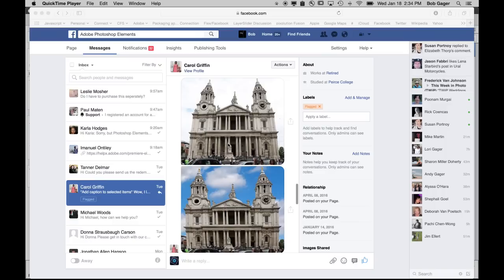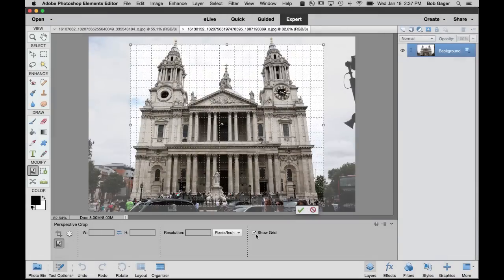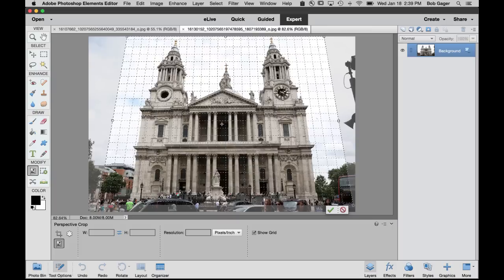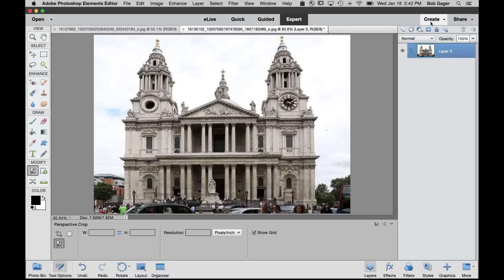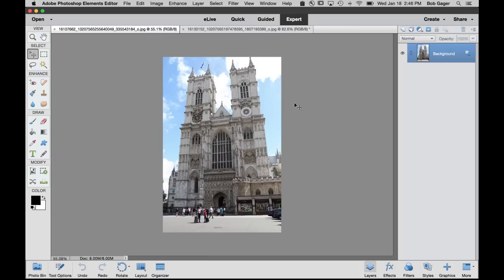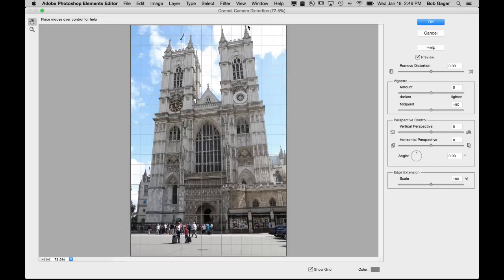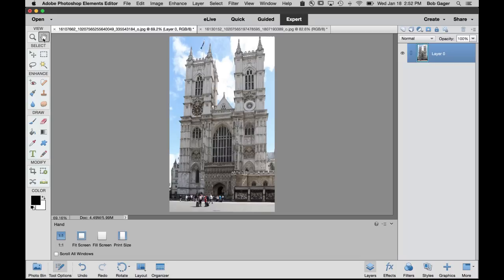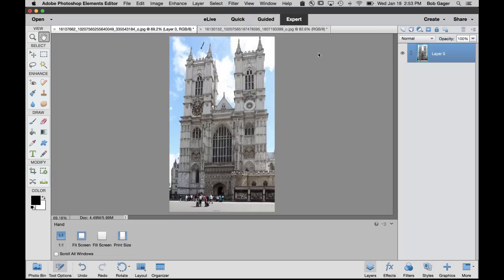Perspective Correction in Photoshop Elements 15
Bob Gager, Group Product Manager for Photoshop Elements, explains the process of correcting perspective in Photoshop Elements 15.